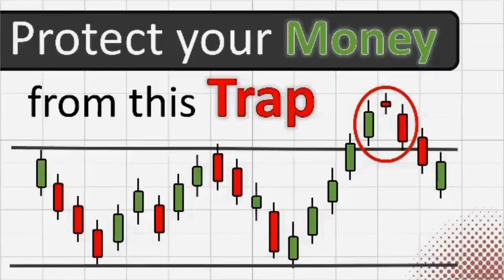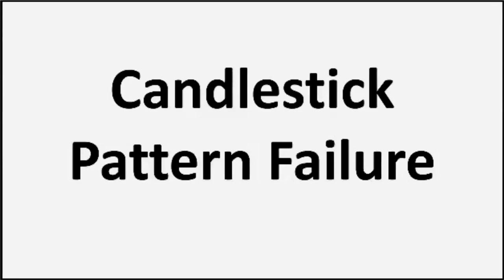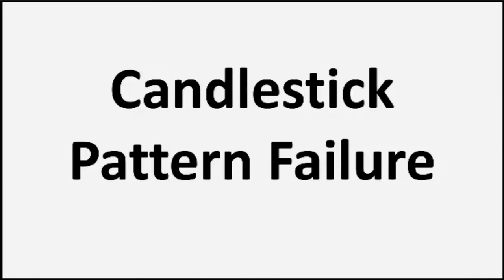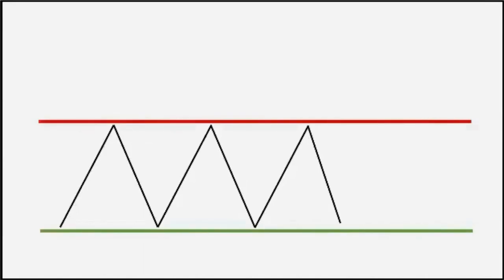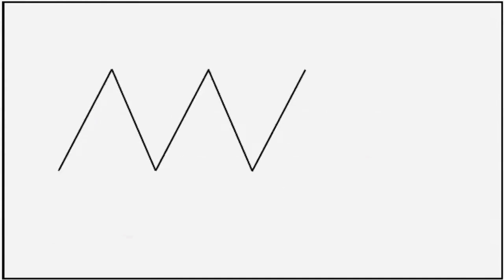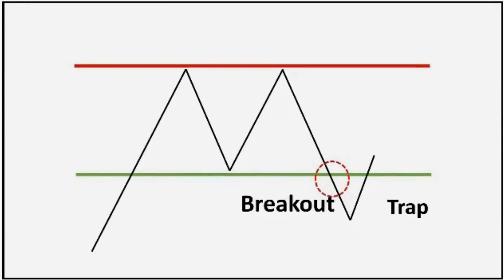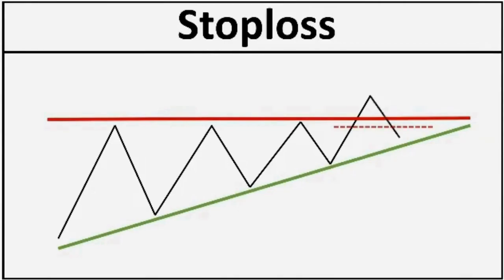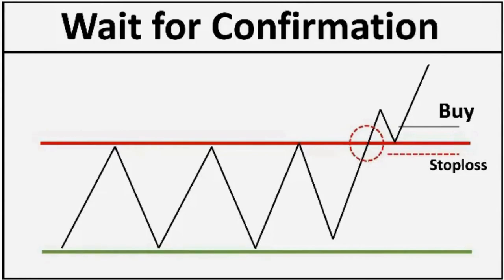The Surprising Reason Why Candlestick Pattern Fails !!| How to use Candlestick Pattern| Tradingfyive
Learn to identify the most fake Candlestick Pattern and to avoid trading on such traps in the market

Most Recommended Video on our Channel

technical analysis
technical analysis for intraday trading
technical analysis of stocks full course
technical analysis full course
stock market trading for beginners
stock market psychology